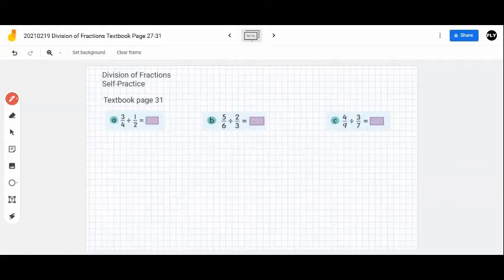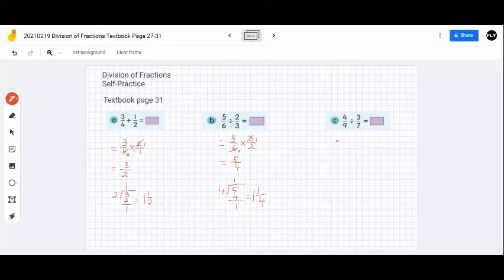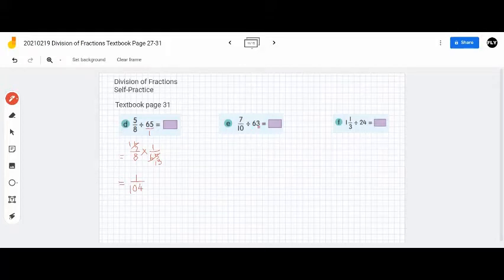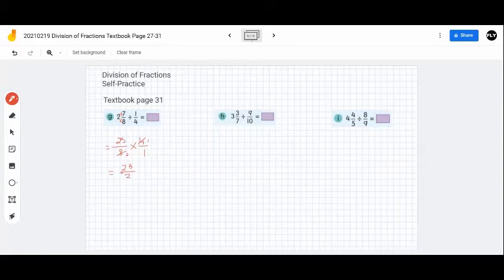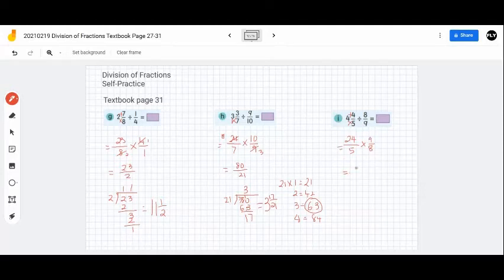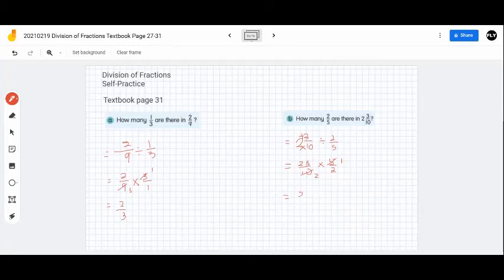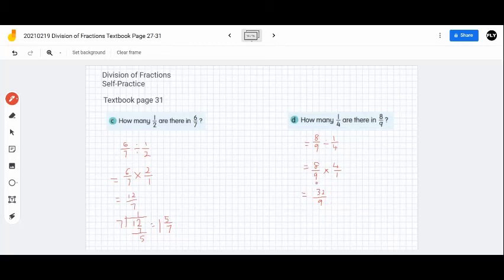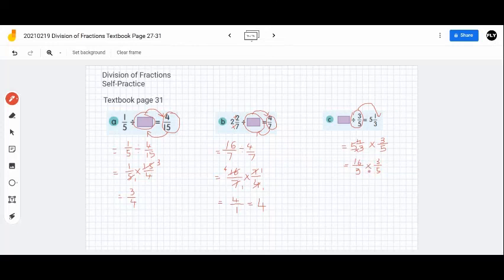20210219 Year6 Mathematics Textbook Page 31 Self-Practice (Explanation)